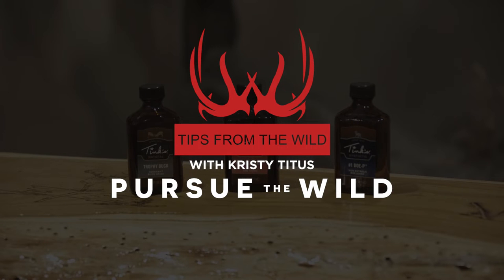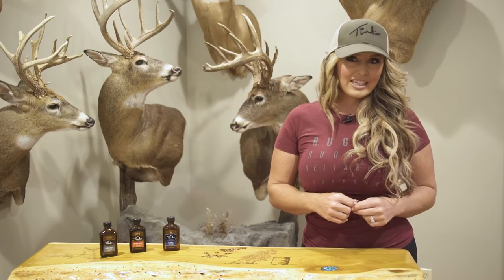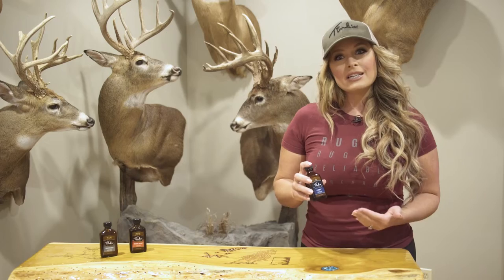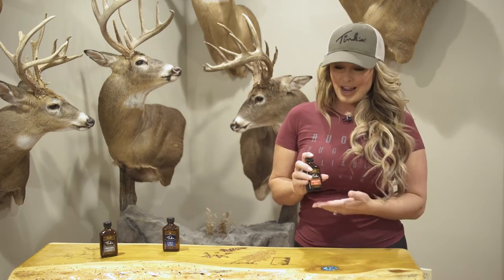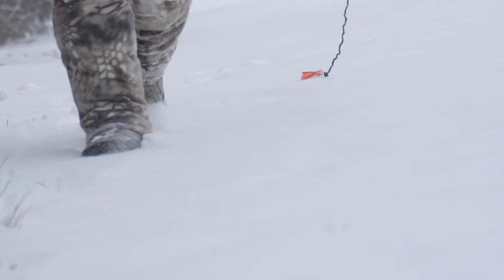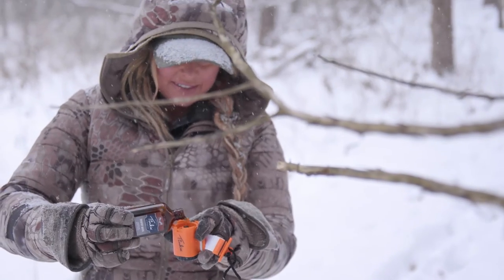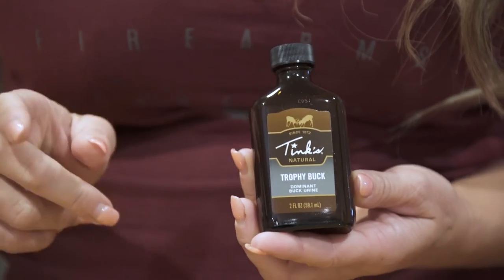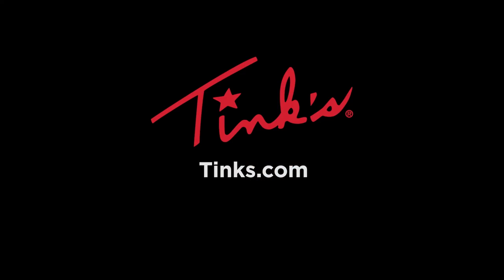Tink's - Use of Scent Explainer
For nearly 50 years, Tink’s lures and attractants have given hunters the edge when hunting whitetail from early through late season.  Whether Natural or Synthetic, they have a superior product to meet your needs.

In this episode of Pursue The Wild, Tips From The Wild, Kristy Titus explains how she uses Tink's lures and attractants.